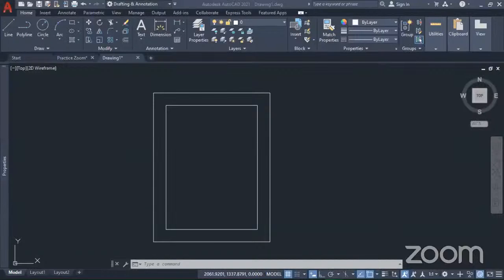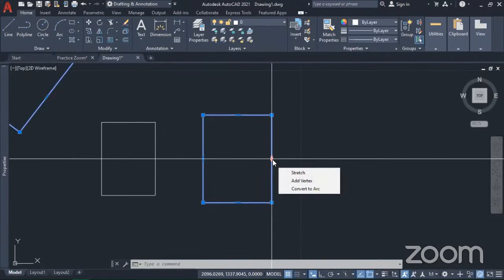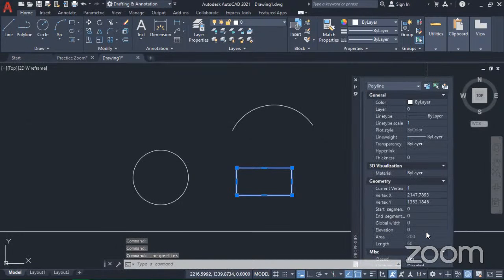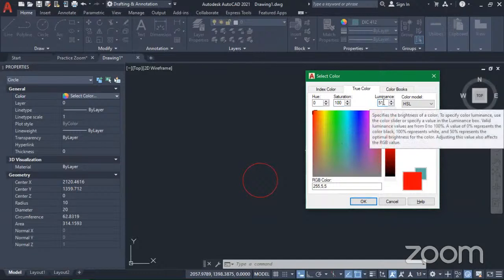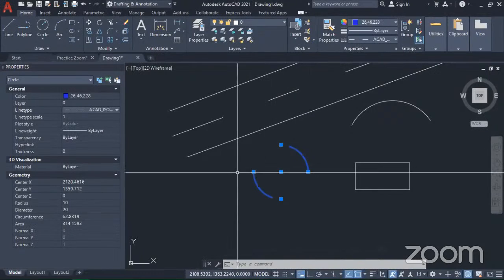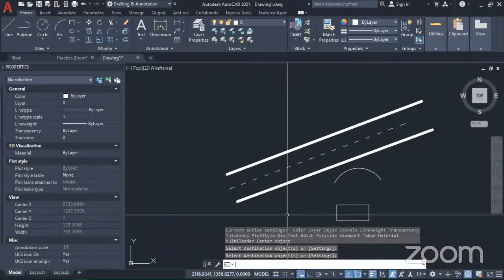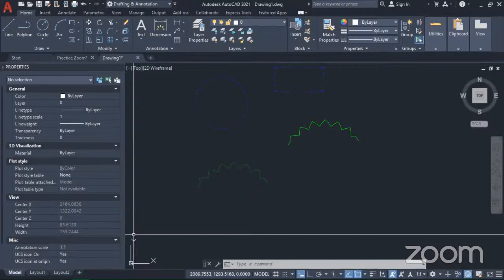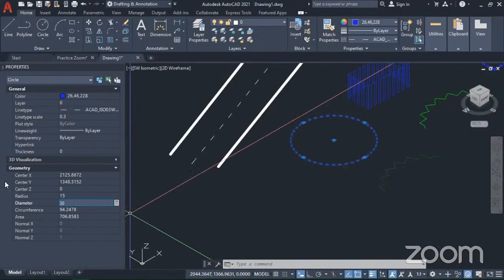KodeCamp 2.0 Beginner CAD Training Session 5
Grip Editing and Properties Panel